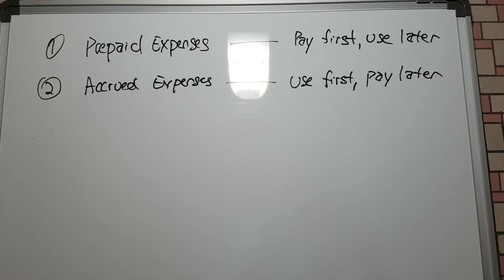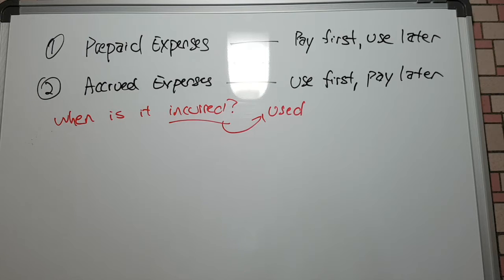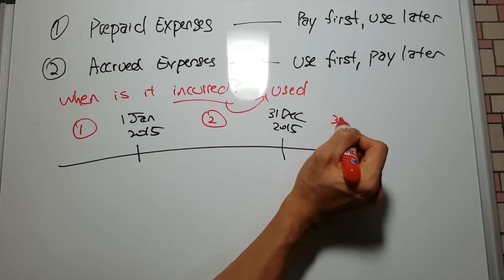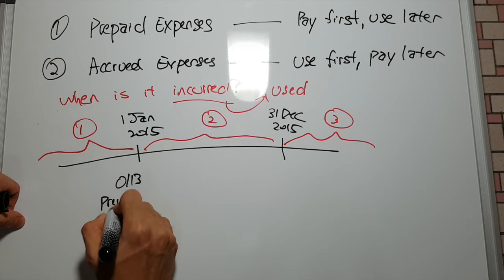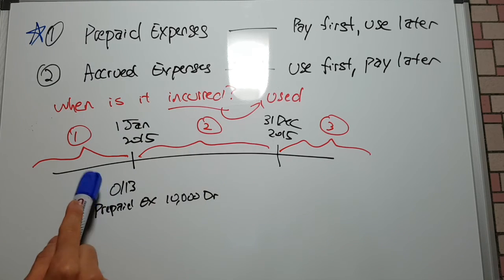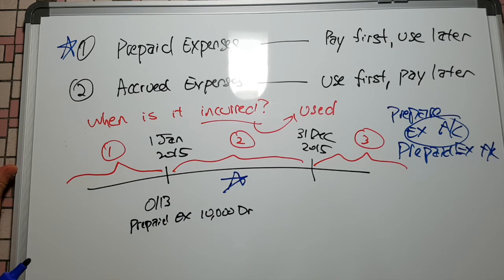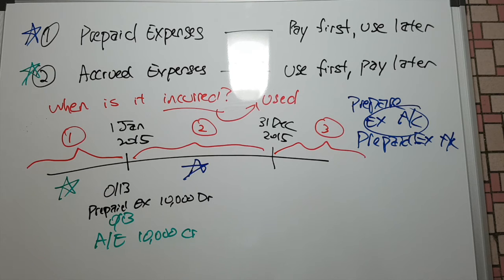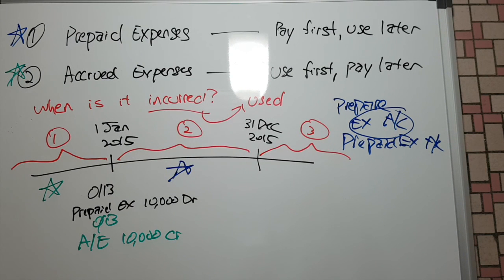Prepayments and Accruals 1